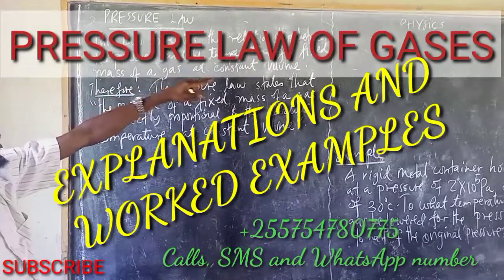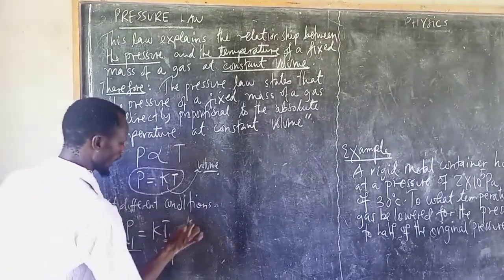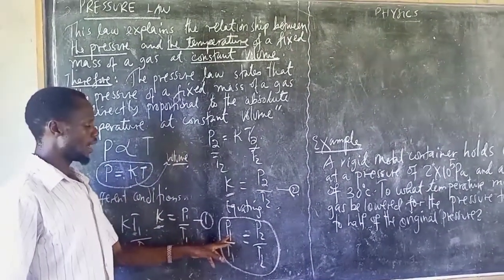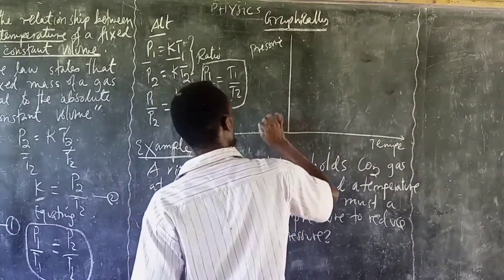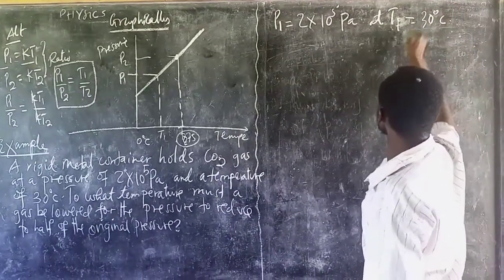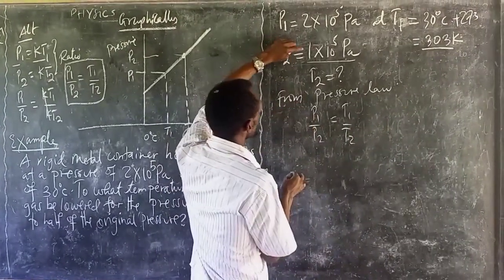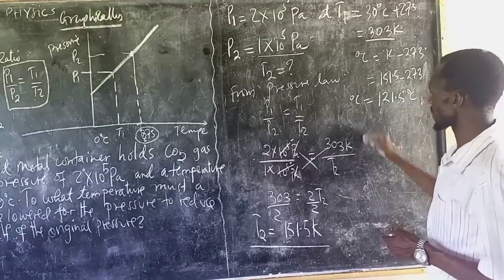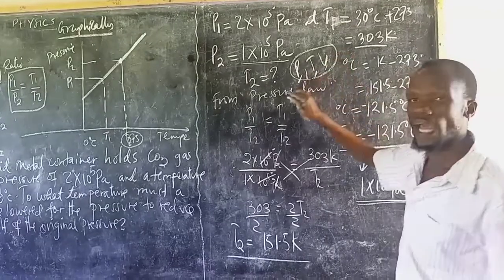PRESSURE LAW OF GASES ( EXPLANATIONS AND WORKED EXAMPLES).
PRESSURE LAW OF GASES